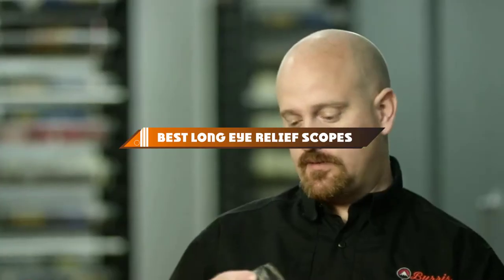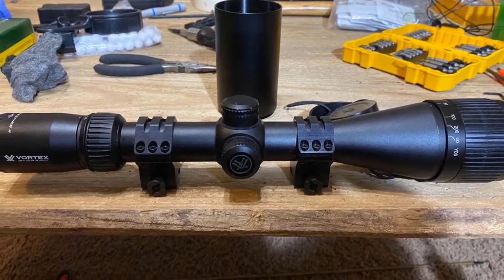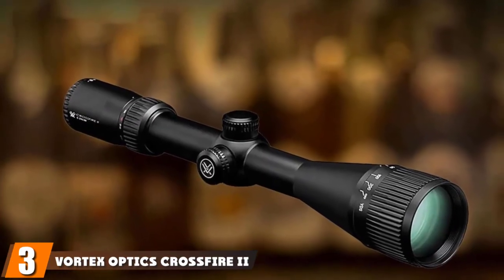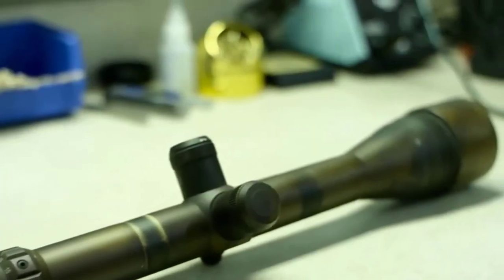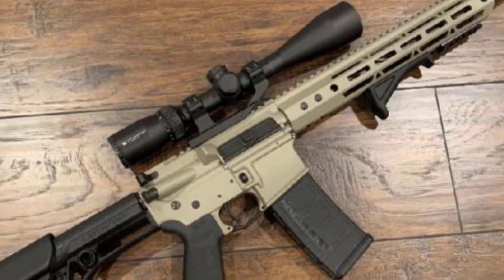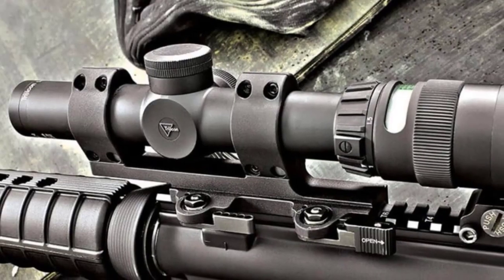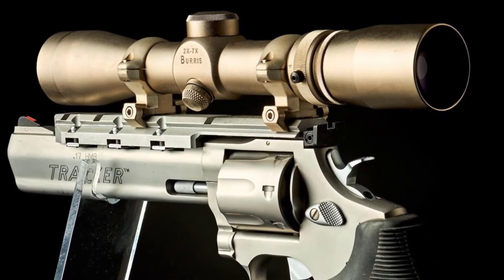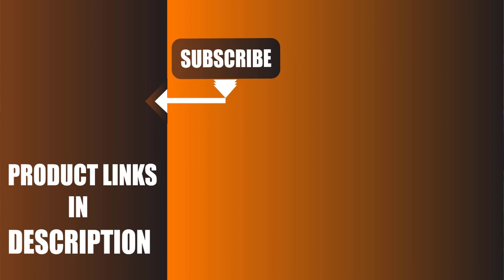Top 10 Best Long Eye Relief Scope Review In 2024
Links to the best Long Eye Relief Scopes we listed in today's Long Eye Relief Scope review video:

1. Vortex Optics Crossfire II 6-24x50mm AO Riflescope w/ Dead-Hold BDC Reticle

2. Leupold VX-3 Handgun 2.5-8X32 Long Eye Relief Scope

3. Vortex Optics Crossfire II 4-16X50 AO BDC (MOA) Riflescope

4. Burris 2-7x32mm Scout Riflescope

5. Vortex Crossfire II Scout 2-7X32 – Best Vortex Long Eye Relief Scope

6. UTG 2-7×44 30mm Long Eye Relief Scope

7. FX-II Scout IER 2.5x28mm Eye Relief Scope

8. FX-II Scout IER 2.5x28mm Long Eye Relief Scope

9. Burris Handgun 2-7X32

10. Aim Sports 2-7X42 30mm Scout Long Eye Relief Scope/Rangefinder

What are the Best Long Eye Relief Scopes in 2024?

In today's video we reviewed the top 10 best Long Eye Relief Scopes on the market in 2024. We made this list based on our personal opinion and we ranked them in no particular order, after doing our research based on their prices, quality, durability, brand reputation and many more.

After watching this video you will know which are the best budget, top selling and top rated Long Eye Relief Scopes on the market today.

If you choose from this list you can be sure that you buy one of the best Long Eye Relief Scopes available today.